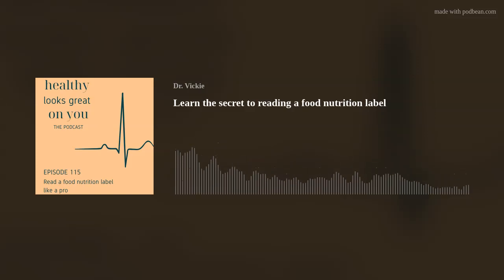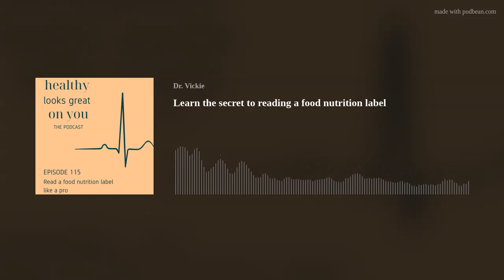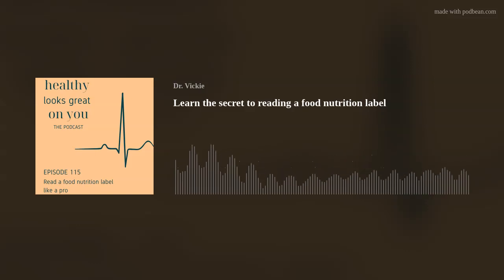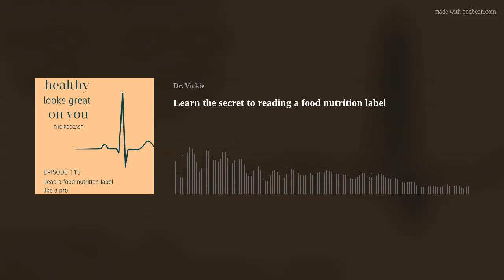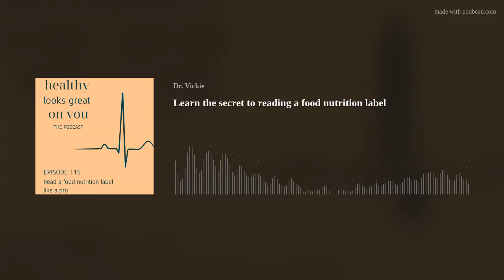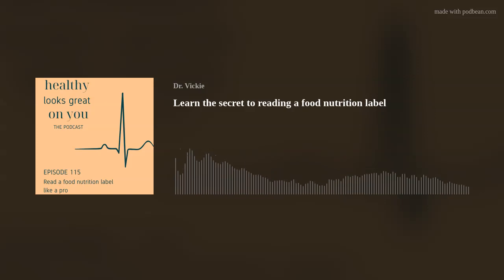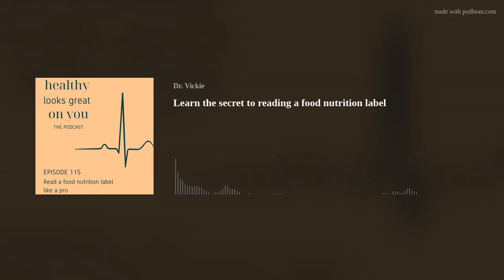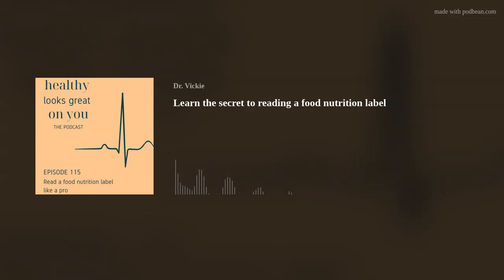Learn the secret to reading a food nutrition label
Don't be fooled by marketing gimmicks. Learn the secret to reading a food nutrition label. It's important to understand food labels so you can make healthy choices. There's a little bit of history, and a little bit of science in this episode. Whole foods are the key to nutrients that impact health. Read a label like a pro and know how to interpret nutrition facts, ingredient lists, and all those claims on the front of the package. Then you'll go to the grocery store ready to make informed choices and not be confused by misleading claims.
Episode 115: Mastering Food Labels for Better Health
In this episode of 'Healthy Looks Great On You', Dr. Vickie Petz Kasper dives into the intricacies of reading food labels, providing listeners with the knowledge to become savvy shoppers. She shares her personal journey from a board-certified obstetrician-gynecologist to a lifestyle medicine advocate after experiencing health issues. She emphasizes the importance of a plant-based diet, informed by the recommendations of the American College of Lifestyle Medicine and other health organizations, highlighting the benefits of a Mediterranean diet. Dr. Kasper discusses the history and evolution of food labeling regulations in the U.S., introduced by the FDA to help consumers make informed choices. She breaks down the standardized Nutrition Facts Panel, updated in 2016, and teaches how to interpret serving sizes, calories, and the percent daily values of nutrients, adhering to the '5-20 rule'. The episode also covers the misleading nature of front package labeling and how to scrutinize ingredient lists, ultimately guiding listeners to make healthier food choices. Dr. Kasper concludes with practical advice on navigating grocery store aisles, debunking common marketing gimmicks, and choosing foods that truly benefit one’s health.
00:00 Decoding Food Labels: A Guide to Healthy Eating00:22 Meet Dr. Vickie Petz Kasper: From OB-GYN to Lifestyle Medicine Advocate00:50 The Power of Lifestyle Medicine: Preventing, Treating, and Reversing Disease01:12 The Basics of Reading Food Labels01:36 Understanding Food Processing and Its Impact on Nutrition02:54 The Importance of Eating a Variety of Whole Foods04:05 A Brief History of Food Labeling Regulations06:50 Navigating the Nutrition Facts Panel and Ingredient List07:54 Deciphering Front Package Labeling and Marketing Claims24:31 Practical Tips for Smart Grocery Shopping25:17 Closing Remarks and Disclaimer